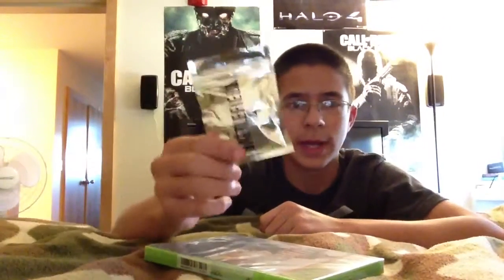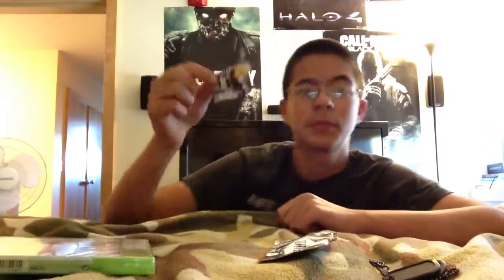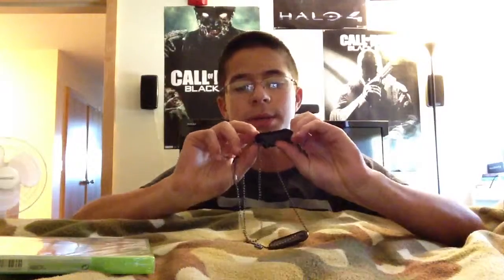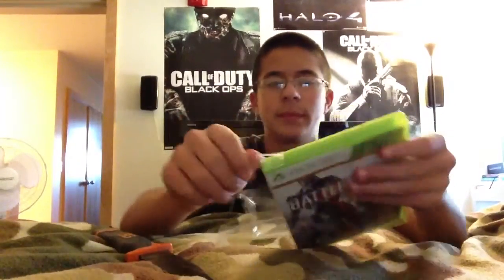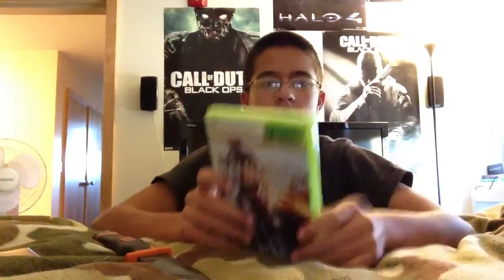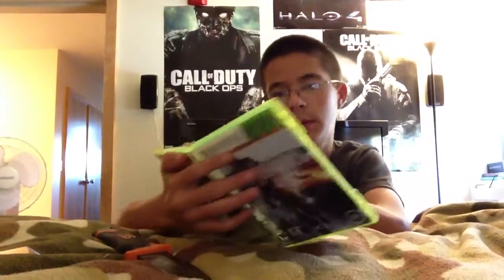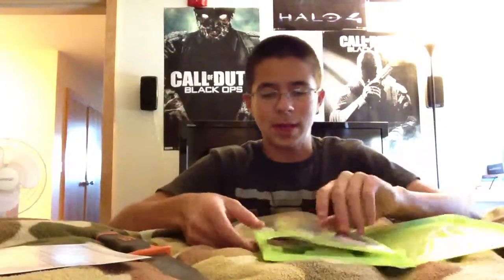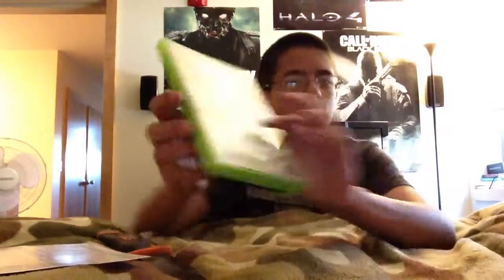Battlefield 4 unboxing xbox 360